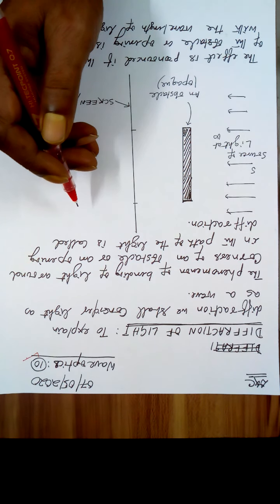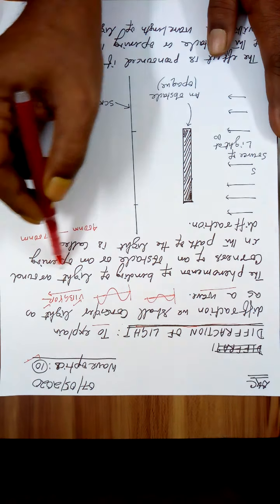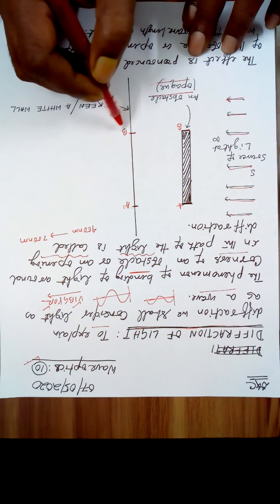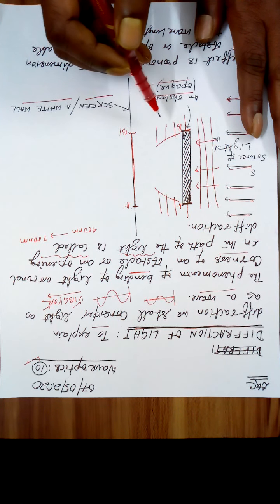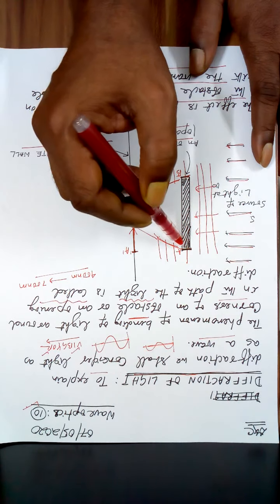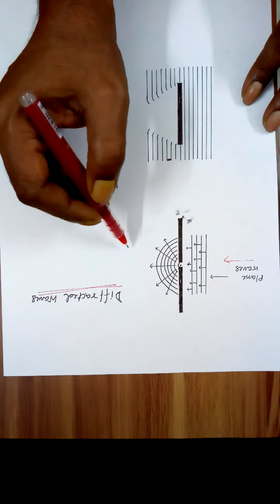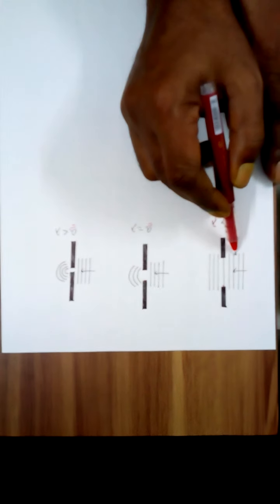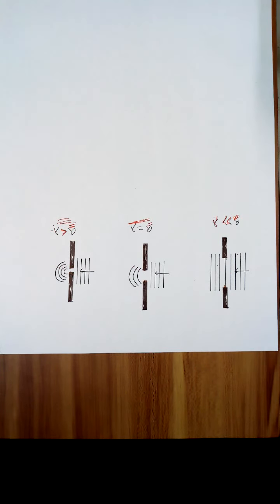Wave Optics 10: Diffraction of light due to an obstacle and slit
Meaning of Diffraction of light explained